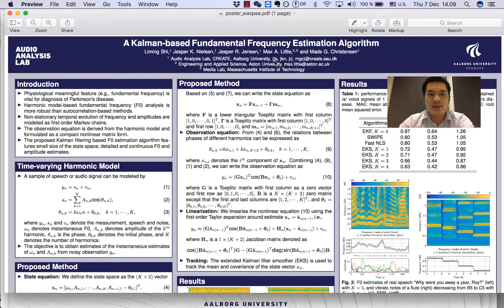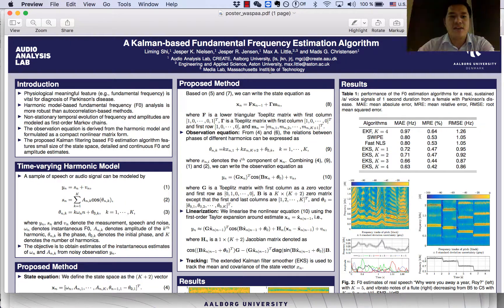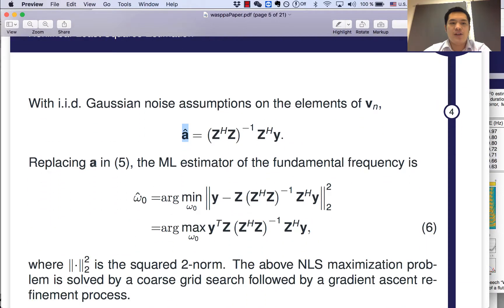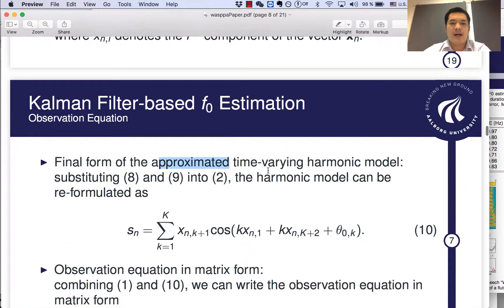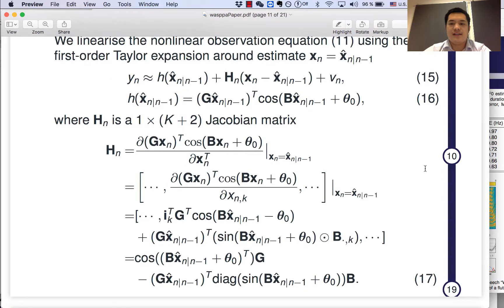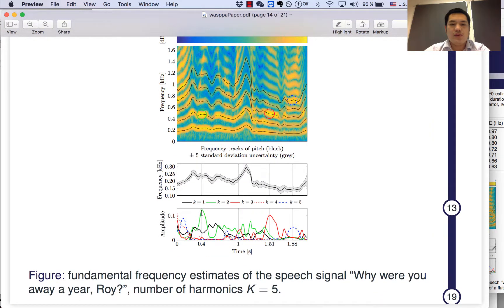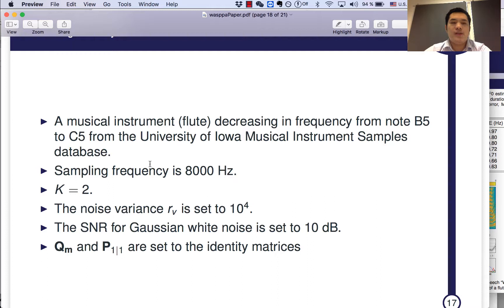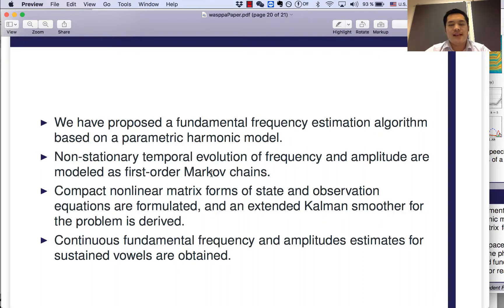A Kalman-based Fundamental Frequency Estimation Algorithm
Presentation of Liming Shi et al., A Kalman-based Fundamental Frequency Estimation Algorithm, WASPAA 2017.